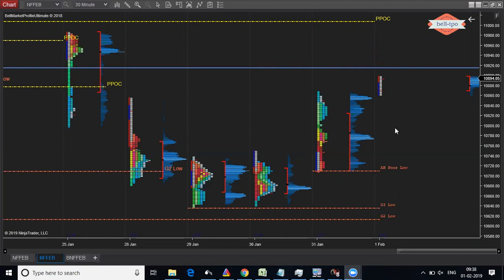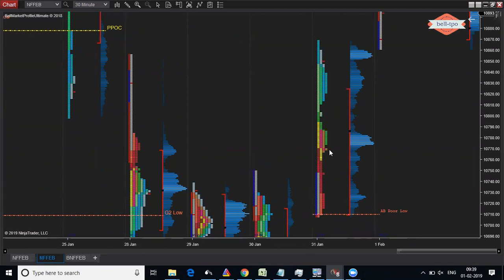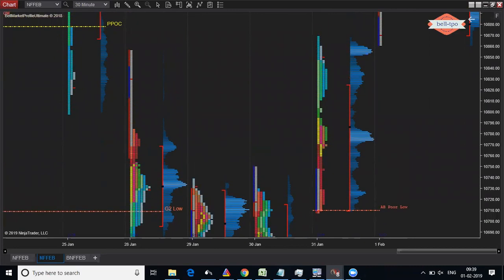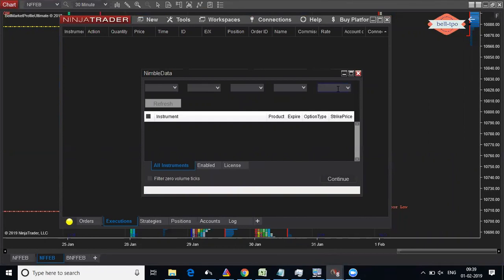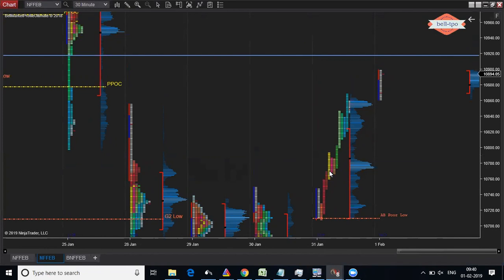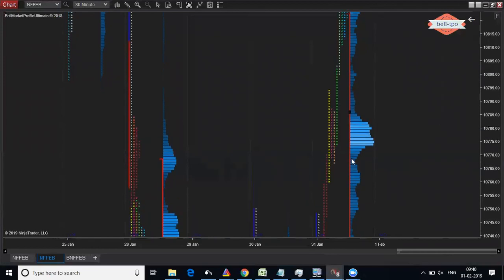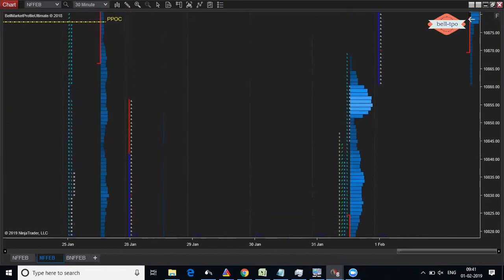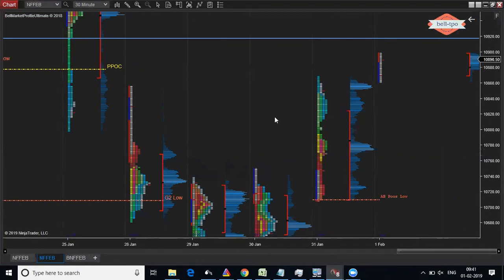zila part 1 to 5(1)